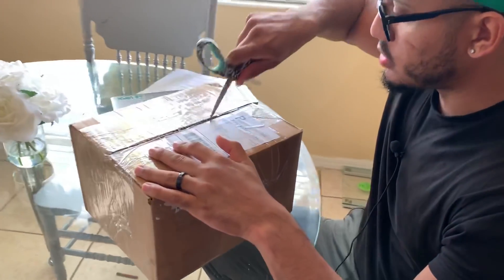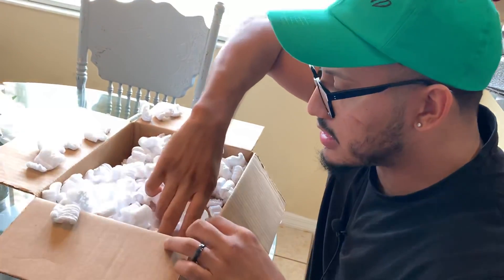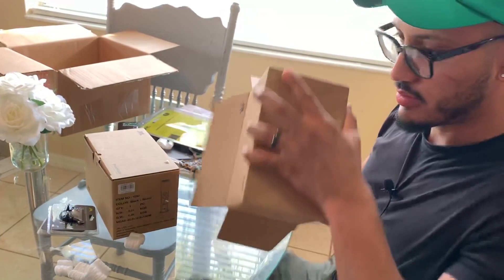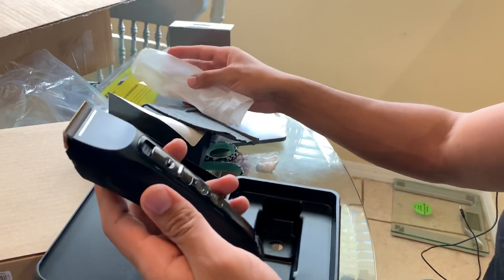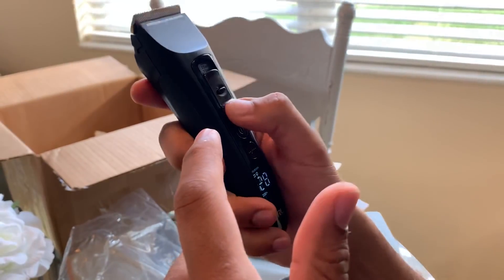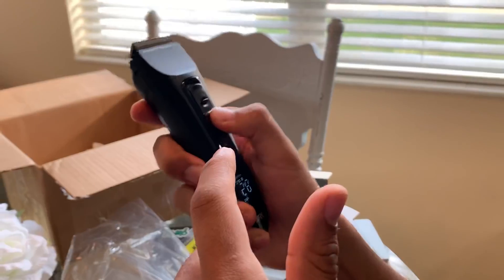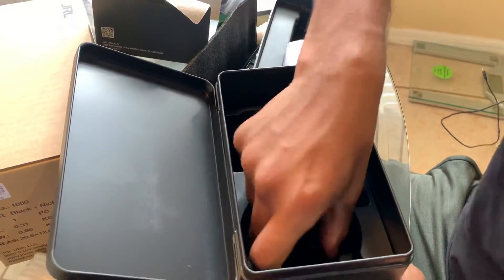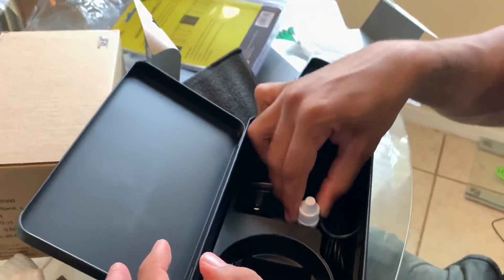UNBOXING | JRL FreshFade 1040